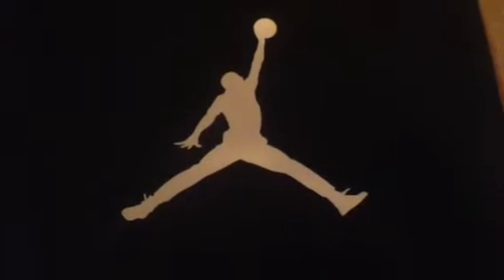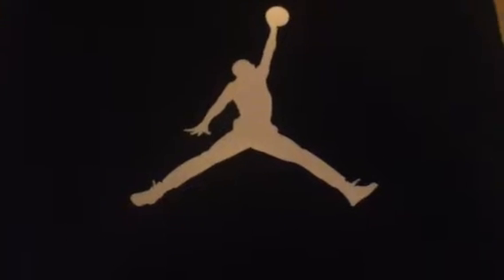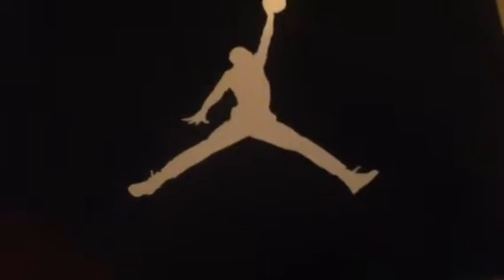These Jordan's are beast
Read title for description